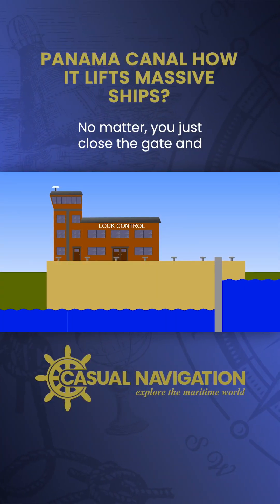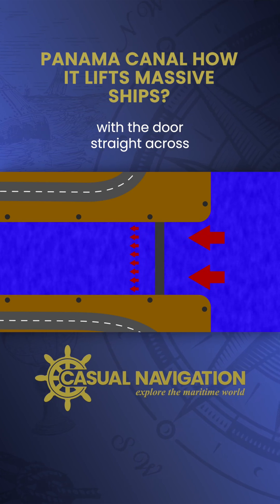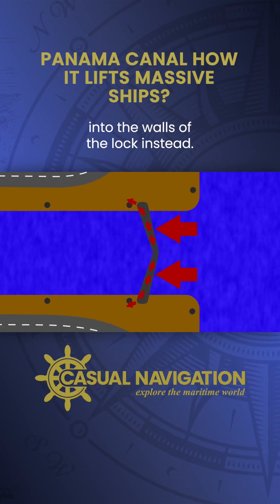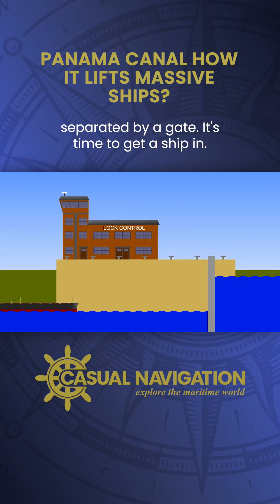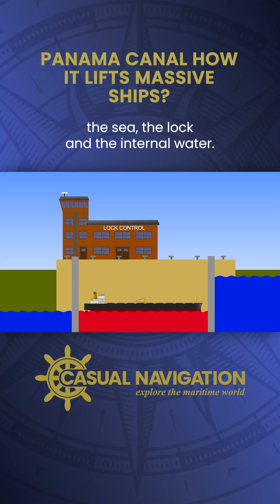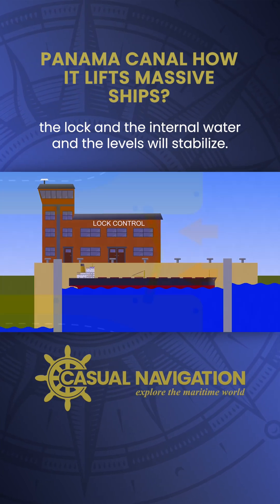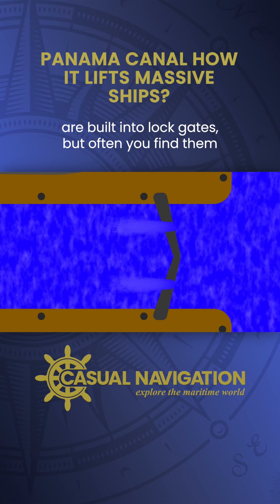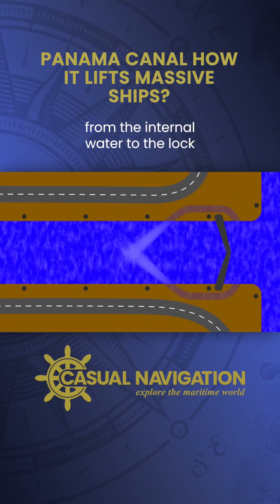Panama Canal How It Lifts Massive Ships v1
In this video, we investigate how the Panama Canal Locks are used to raise millions of tons of ships up 87ft, from sea level to the height of Gatun Lake.

We will also find out how water-saving basins allowed the locks to expand without using any more water.